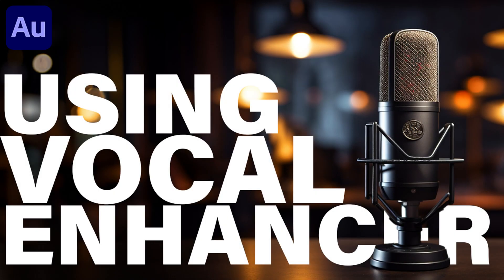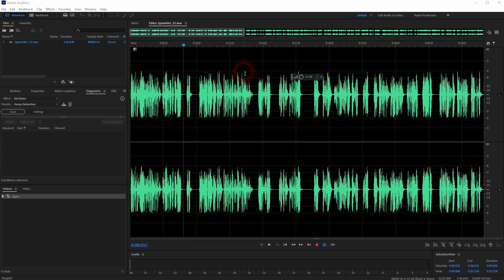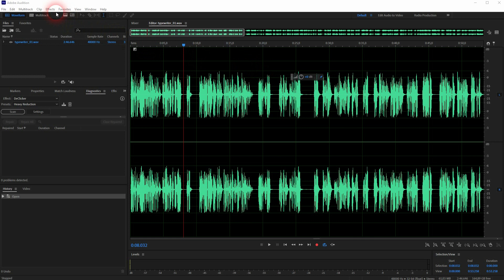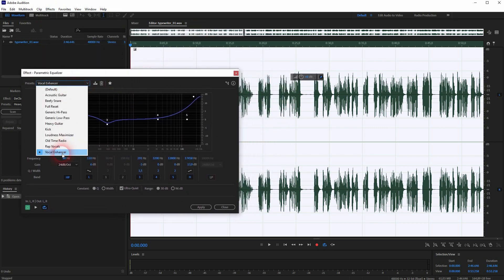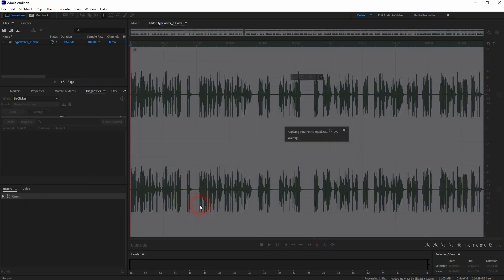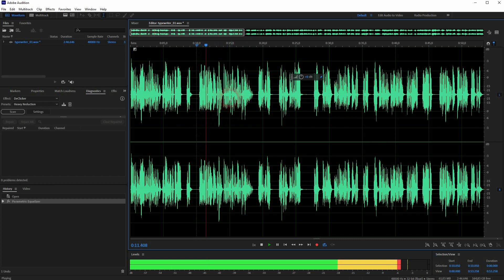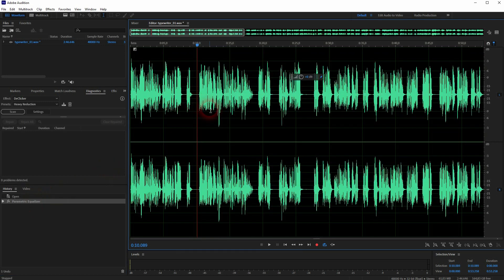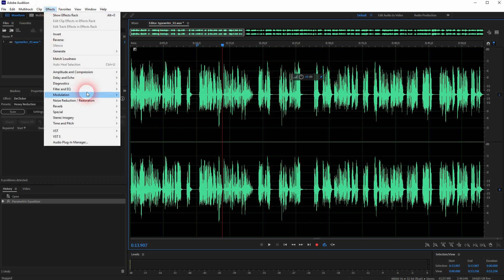How to Use the Vocal Enhancer in Audition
In this tutorial I'll show you how to use the Vocal Enhancer in Adobe Audition.